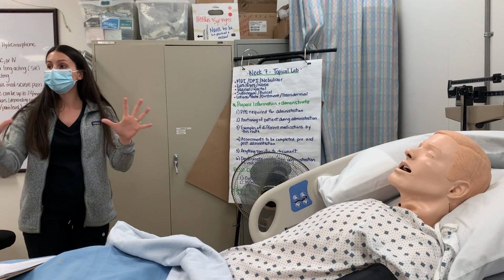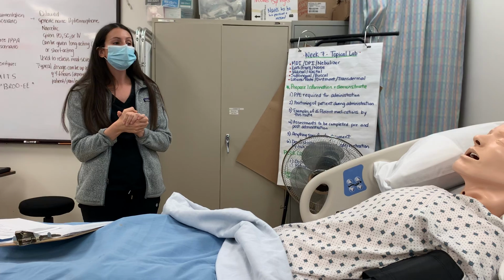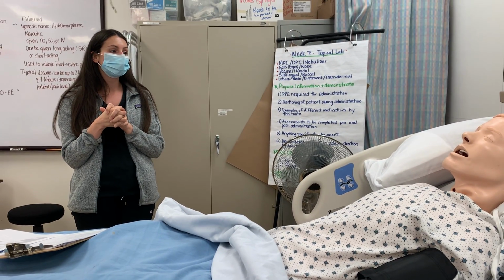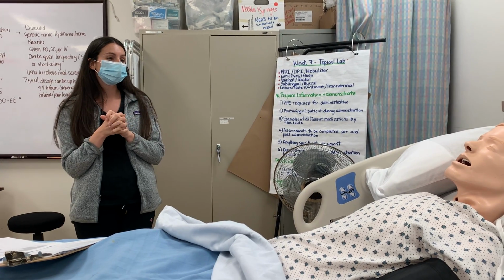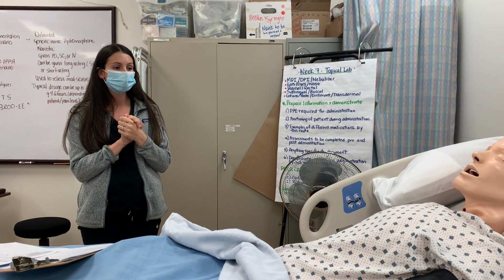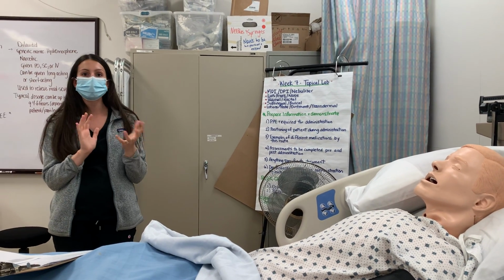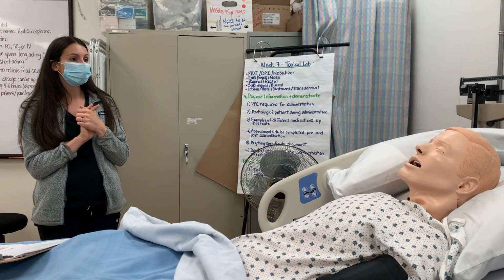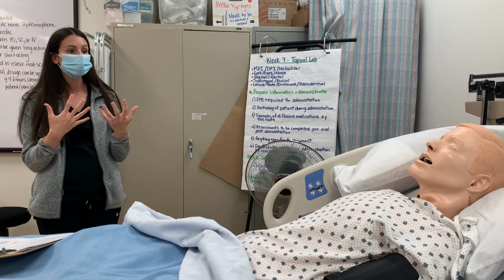CCNI 1004 Practical Exam 1